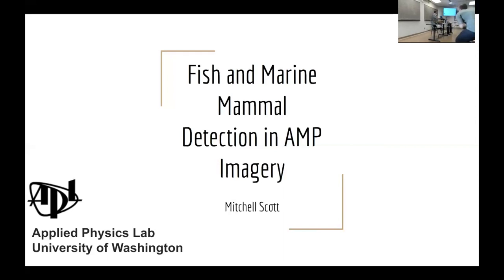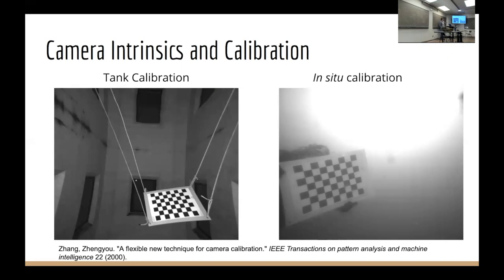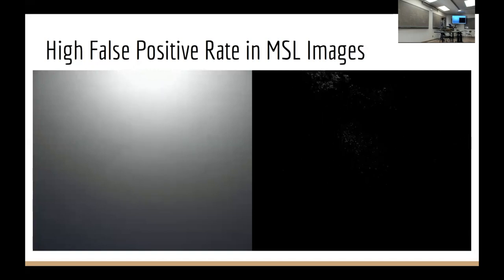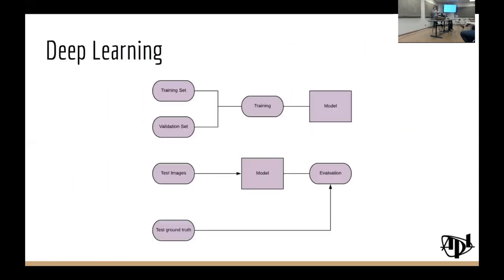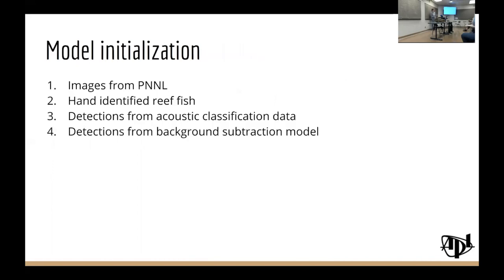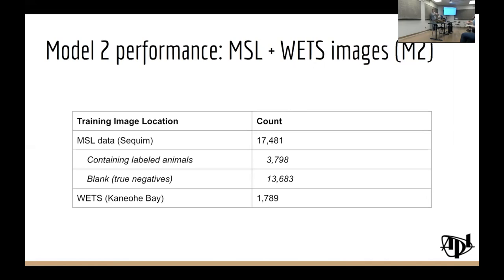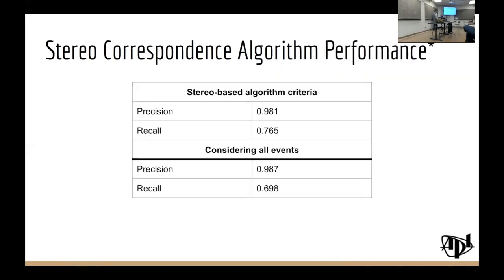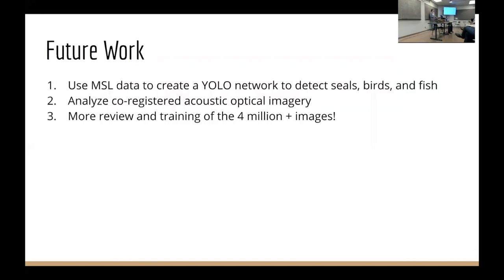Applying Machine Learning to Marine Animal Detection - UW Marine Renewable Energy Seminar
Abstract: The Adaptable Monitoring Package (AMP) is an integrated instrumentation system co-developed by the University of Washington and the Applied Physics Laboratory (APL) that permits unprecedented in-situ observation of marine environments. The AMP’s sensor suite includes two stereo-vision cameras, an imaging sonar, a multi-beam sonar, an echo sounder, an ADCP, a water clarity sensor, and a hydrophone array. Because these instruments can produce as much as 60 TB of data per day, automated data review tools are necessary to economically and expediently analyze AMP data.

In this talk, Mitchell will present an approach to the detection and segmentation of marine animals from AMP observations that utilizes the the popular You Only Look Once (YOLO) instance segmentation algorithm, as well as traditional computer vision processing approaches. He will compare the performance of models built from data collected during AMP deployments in Sequim, WA and the Wave Energy Test Site (WETS) in Kaneohe Bay, HI, and from additional data collected at traditional hydroelectric dams. Preliminary results suggest that the current approach is adept at detecting fish while maintaining a low false positive rate.

Speaker Bio: Mitchell Scott is a software engineer at the University of Washington Applied Physics Laboratory (APL). His primary focuses include computer vision for underwater perception and marine robotic mapping, localization, and reconstruction. Prior to joining APL in 2018, he attended Washington State University where he received his B.S. (2016) and M.S. (2018) degrees in mechanical engineering, where his graduate study focused on multi-robot systems.